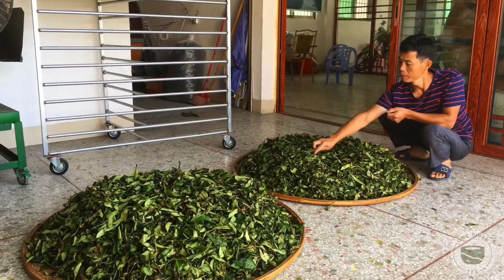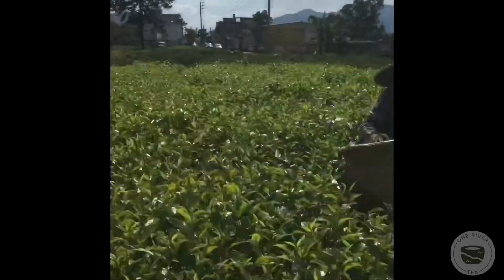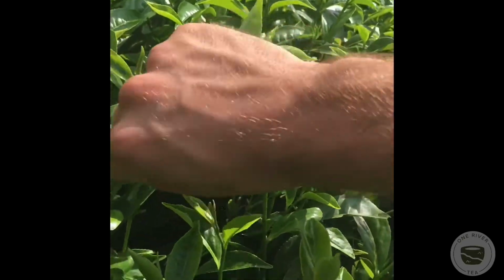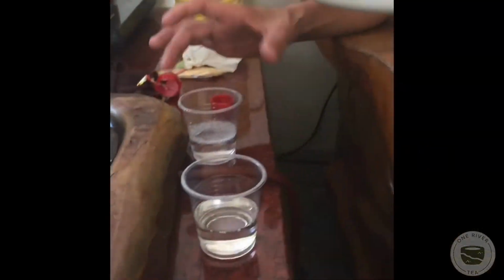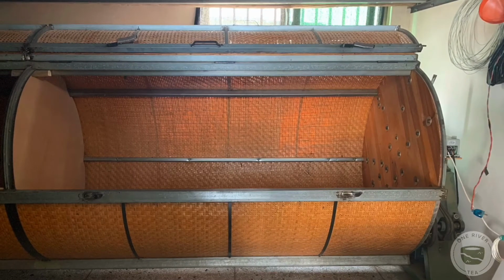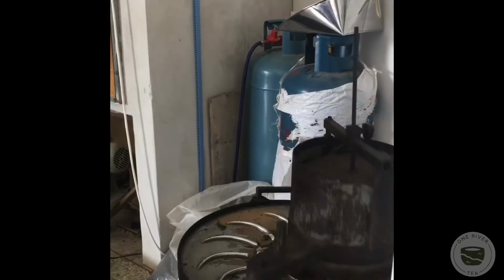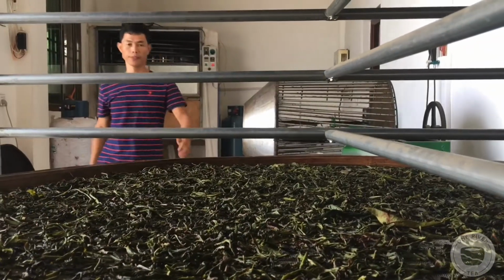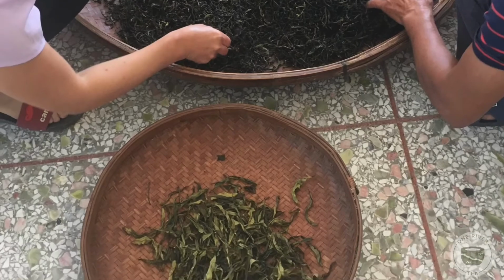Dancong Maocha: Oolong Tea (sourcing / production)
Join us as we travel to Southern China.  In the Phoenix mountains of Eastern Guangdong province, we are seeking Dancong oolong tea.  Before we even got into the mountains however, we came across an interesting and depressingly under represented tea being produced right outside the Phoenix village: Dancong maocha (单丛毛茶).  Maocha means unfinished tea, and these farmers at the lower elevations work tirelessly (5 harvest seasons per year) to provide producers with good quality raw material they need to create high quality finished Dancong oolong teas.  Join us as we shadow one such worker/producer, Lin (林), at the end of his autumn harvest season.